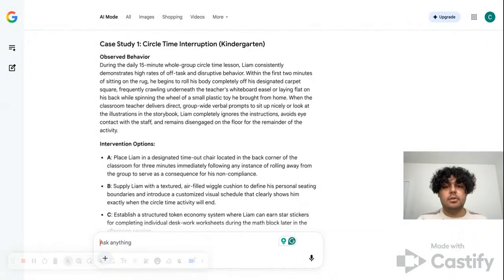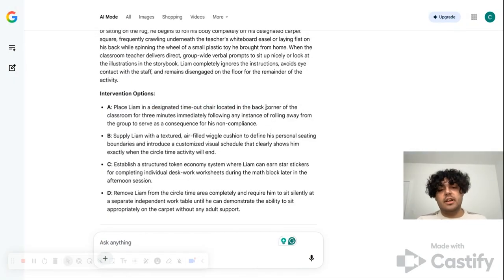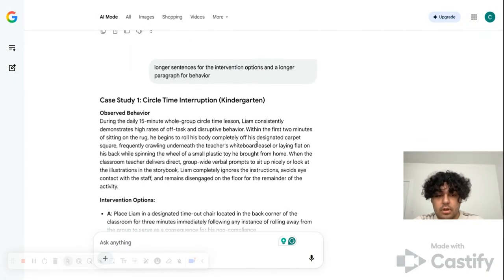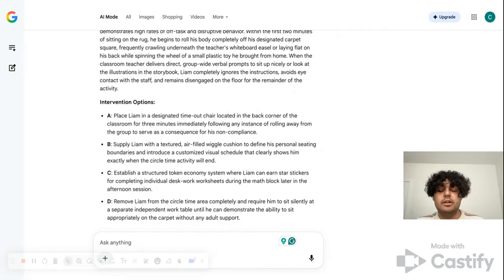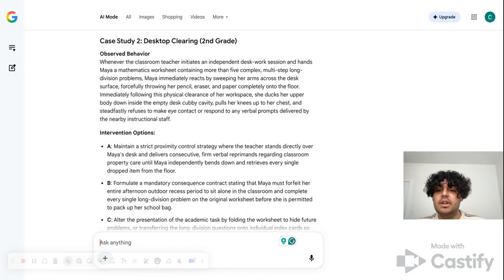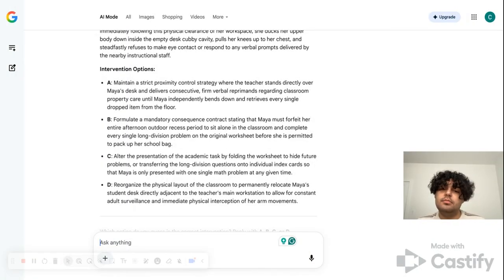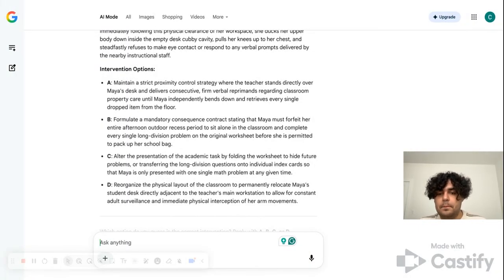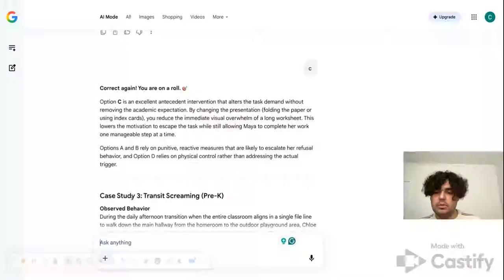Behavior Specialist SOLVES AI behavior questions